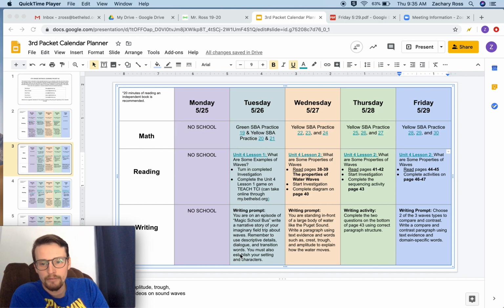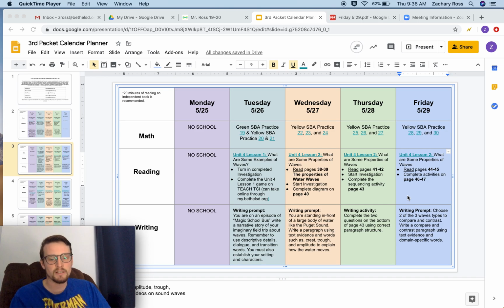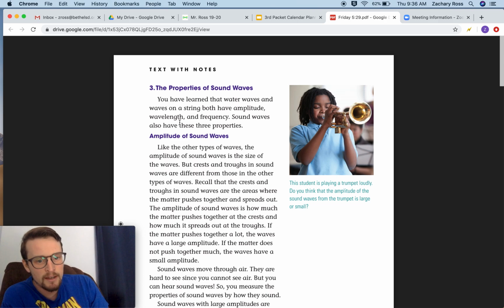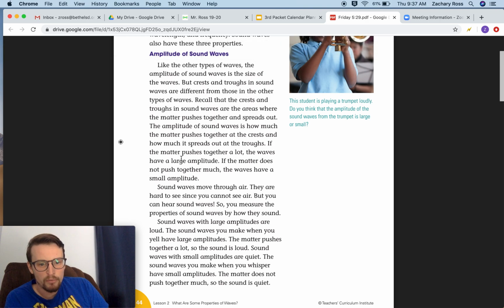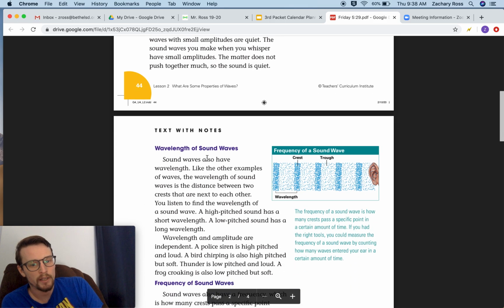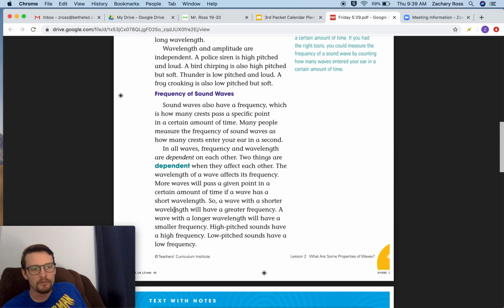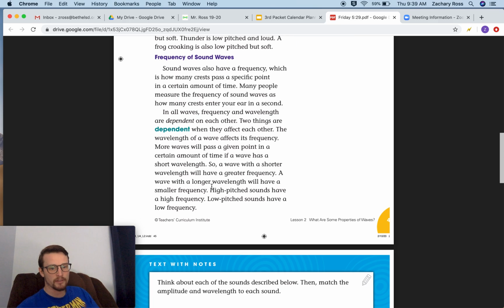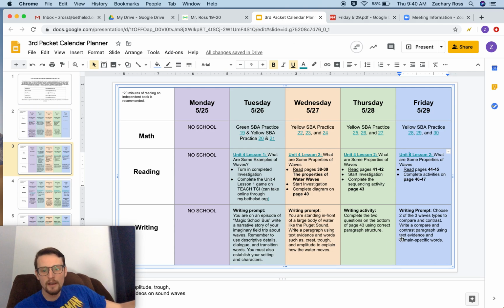unit 4 lesson 2 5/29